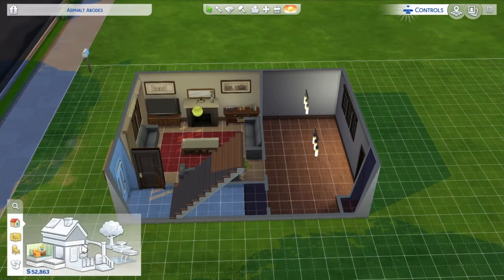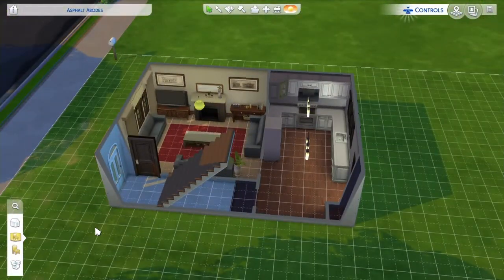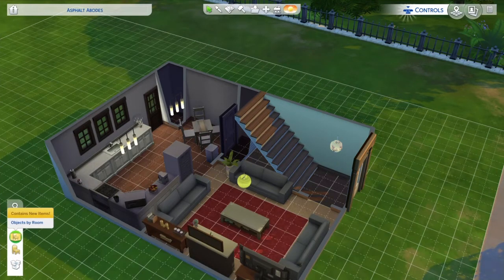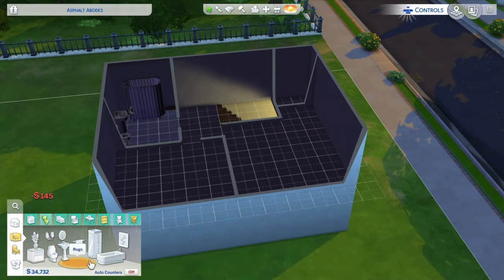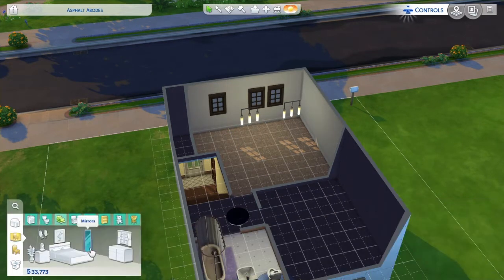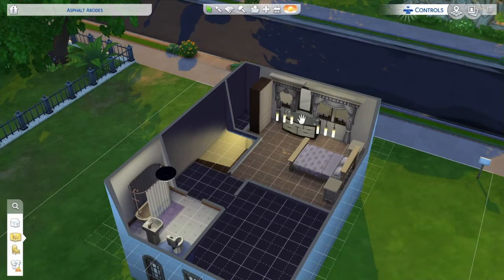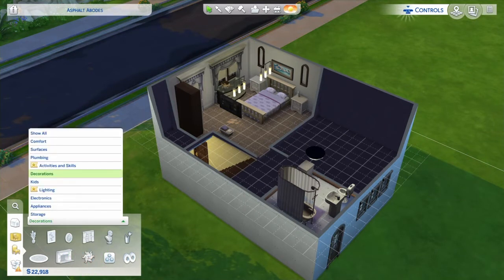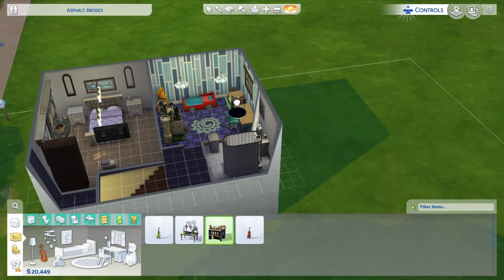The Sims 4 EASY AND QUICK ENGLISH HOUSE BUILD PT2 sims 4, the sims,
sims 4,
the sims,
speed build,
sims 3